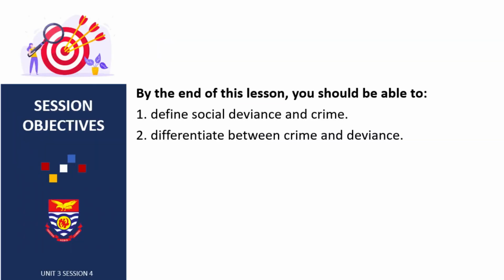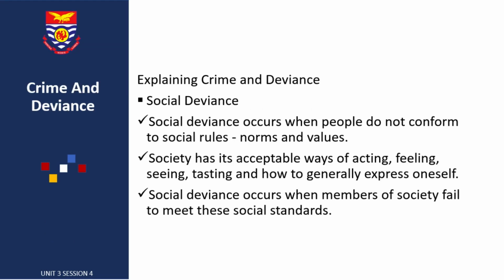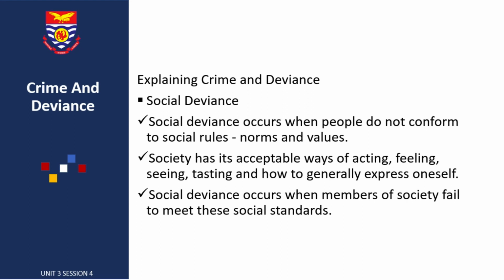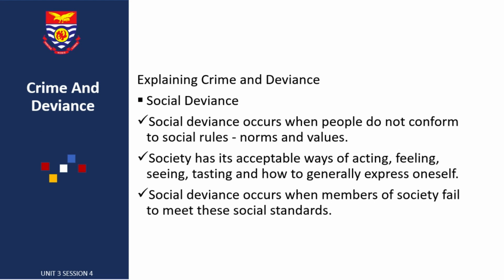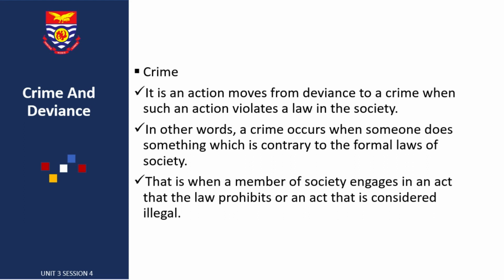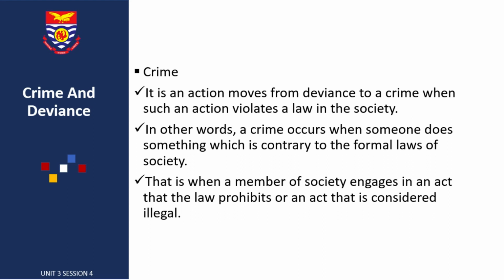Protection Agencies And Community Unit 3 Session 4